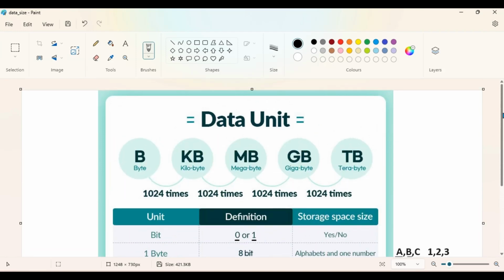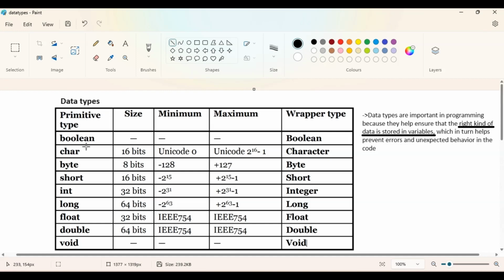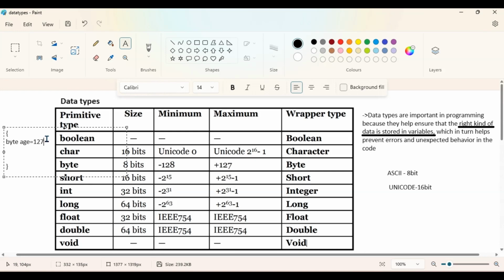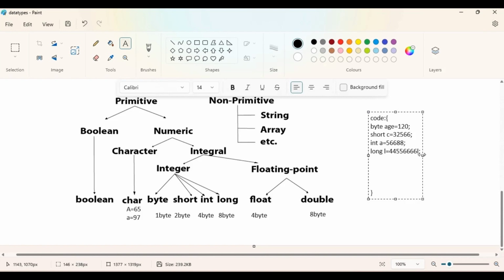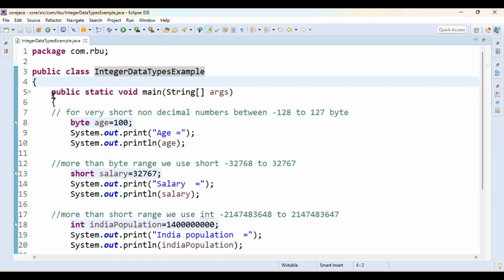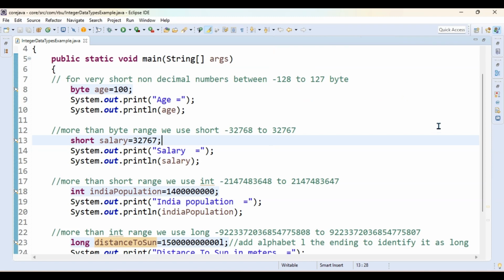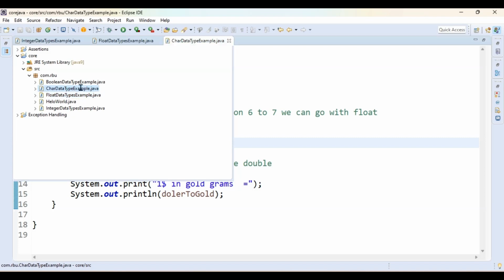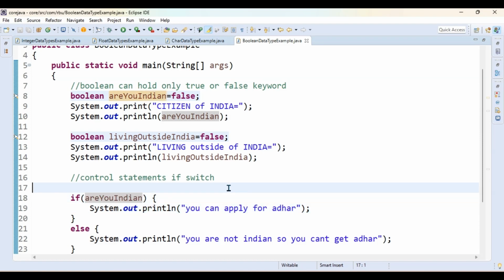Core Java Data types | how data types help in coding | by Naveen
Java Fundamentals
Java Development Tutorial
Java Coding Tutorial
Java Language Tutorial
Java Inheritance and Polymorphism
Java GUI Programming
Java Best Practices
Naveen's Core Java Tutorial
RBUTech Java Tutorials
Java Programming Lessons
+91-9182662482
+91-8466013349